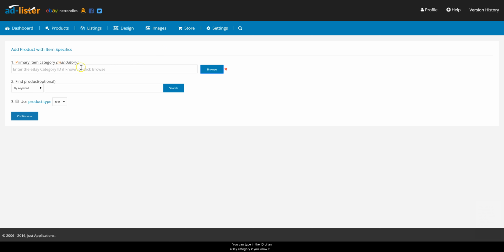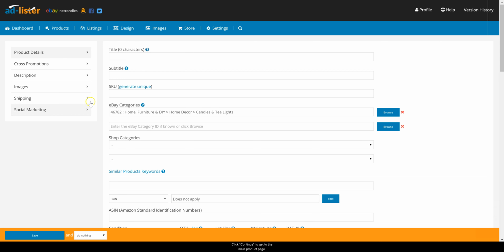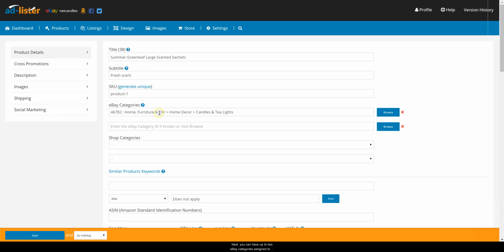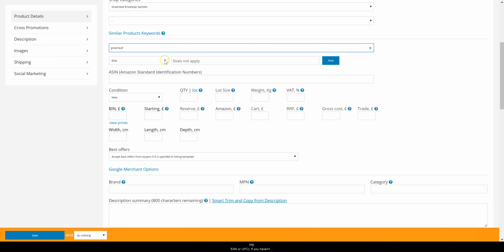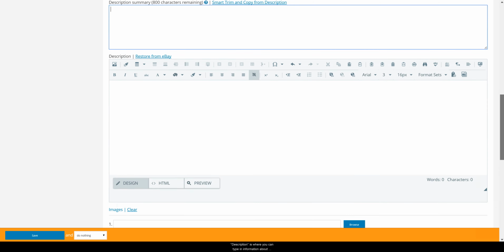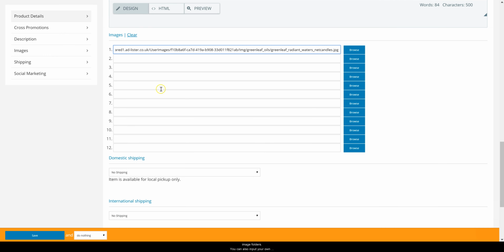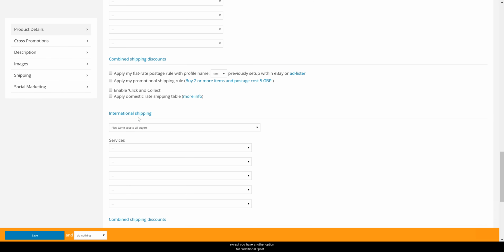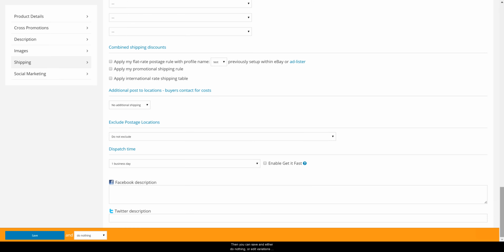Creating a New Product